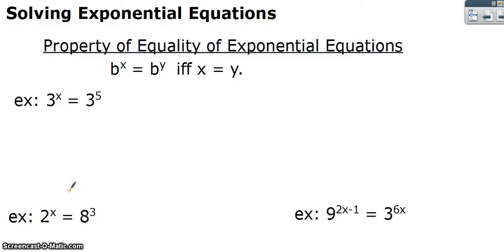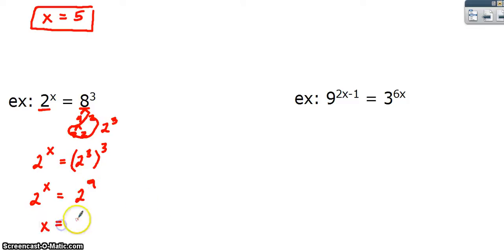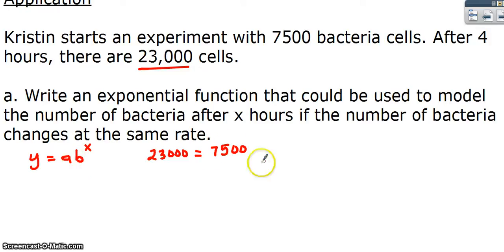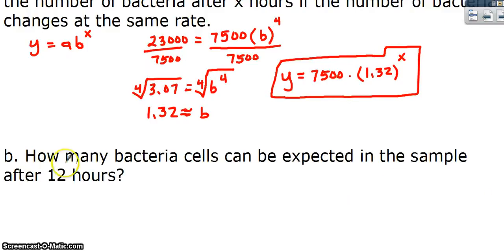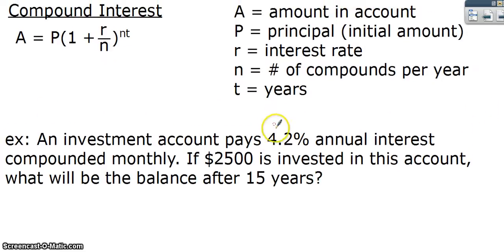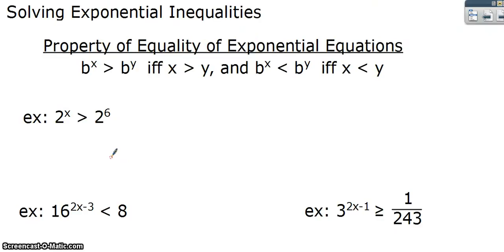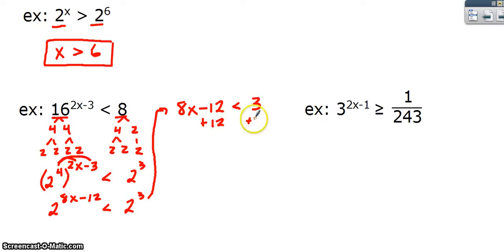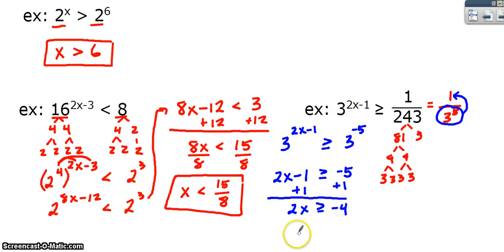Solving Exponential Equations and Inequalities